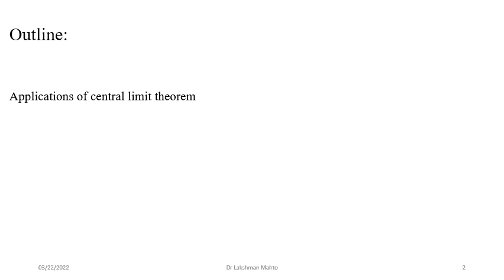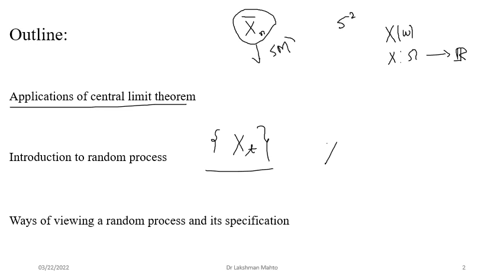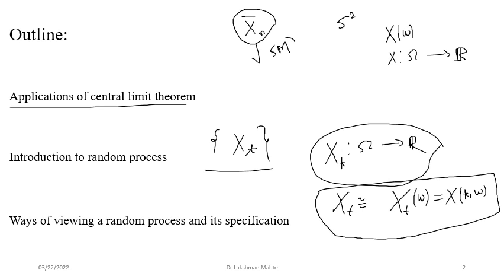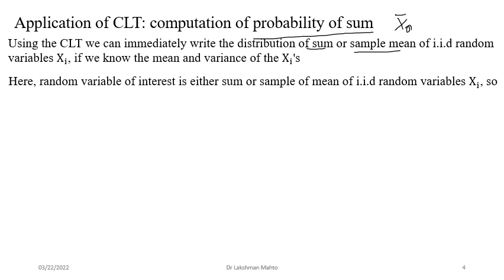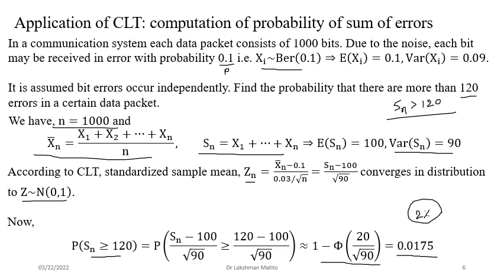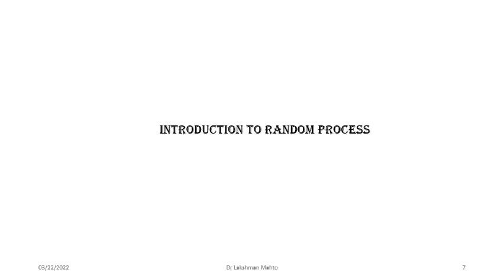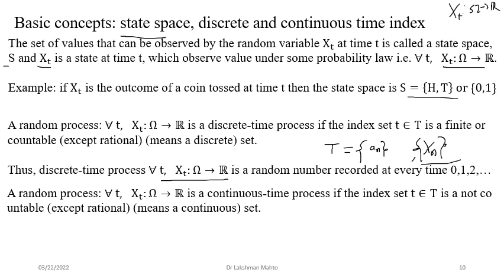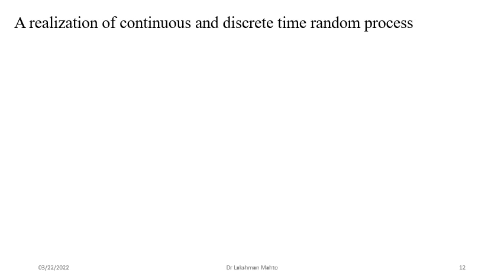L36 Applications of CLT and introduction to random processes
In this lecture, we discuss some applications of central limit theorem to estimate probability of an event without knowing the actual distribution followed by introduction to random process as a mathematical model of a random experiment, where outcome evolves with time or space under some probability laws. Introduction of random process is followed by few examples of discrete time and continuous-time random processes with discrete or continuous state space.